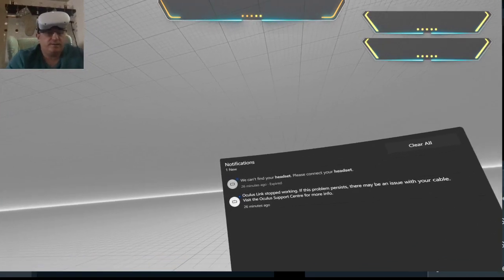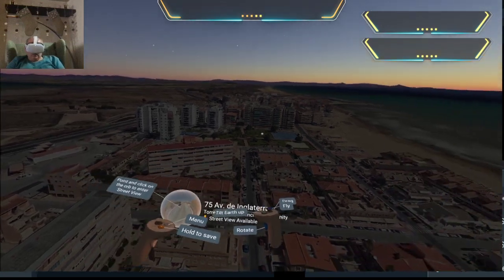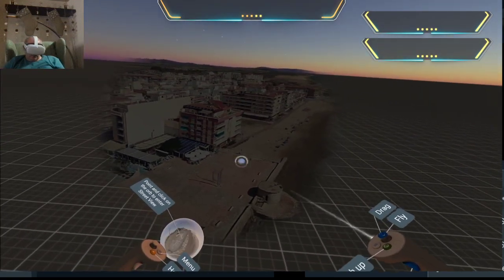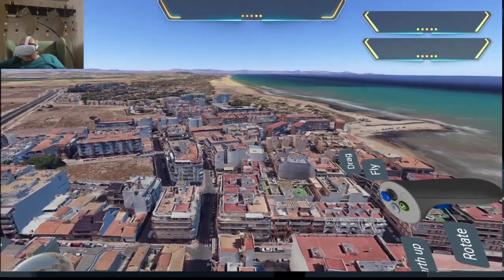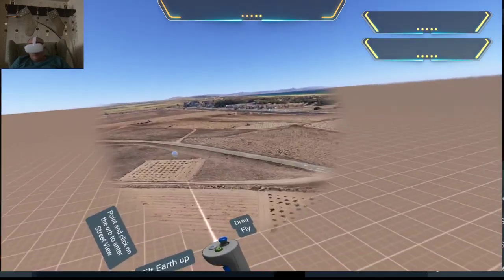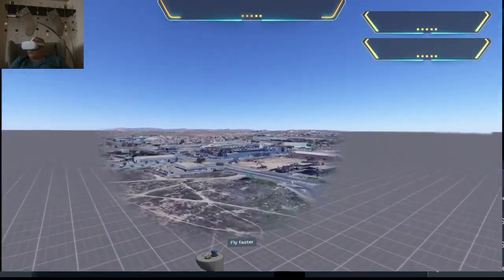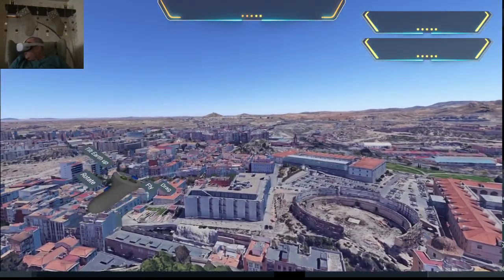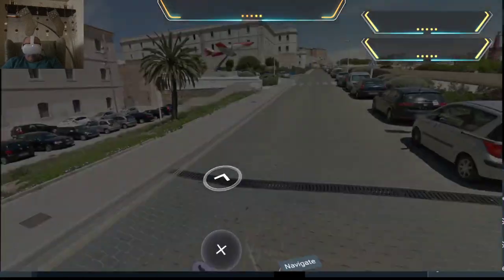La Mata In Google Earth VR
A quick wander around La Mata and Cartagena in VR.

About life in Spain as a British expat and his family living in La Mata near Torrevieja.